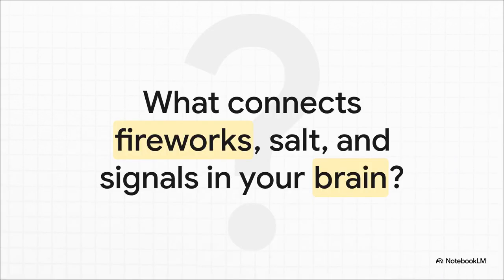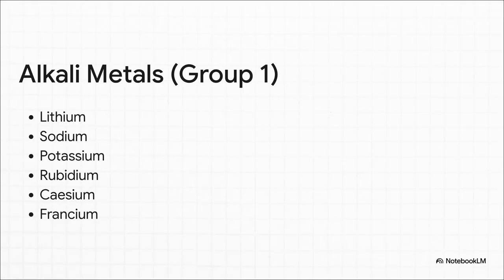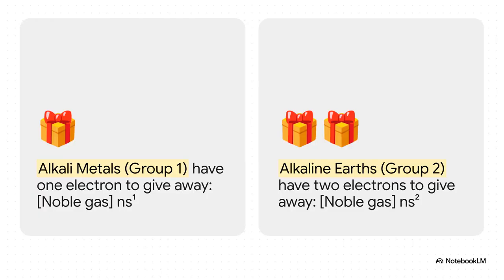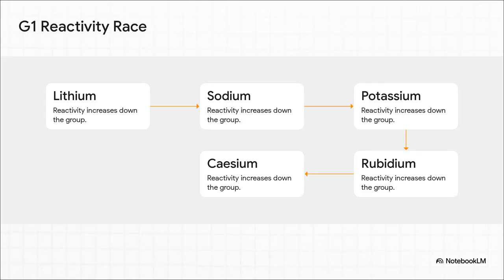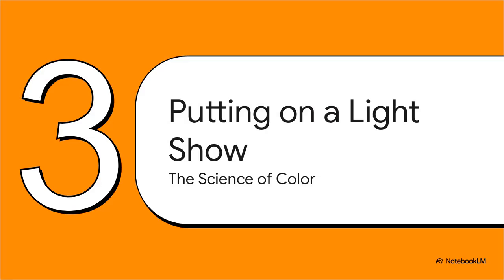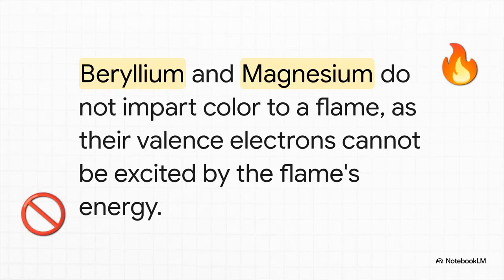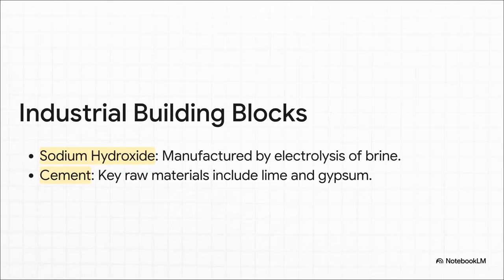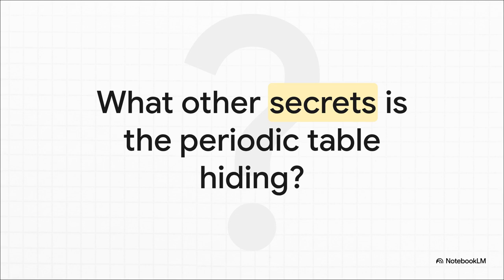S-Block Elements (Video Overview)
Note - This video has been made by NoteBookLM.